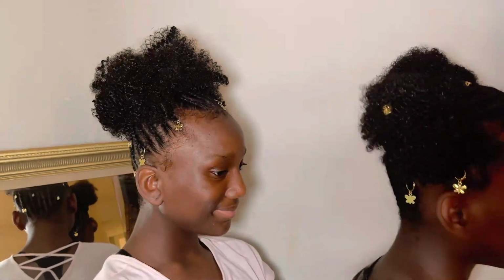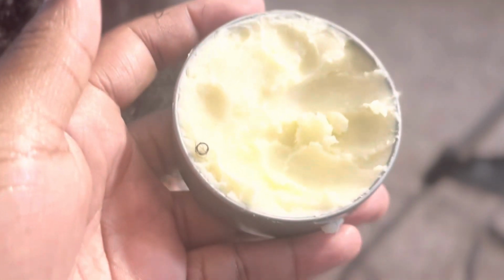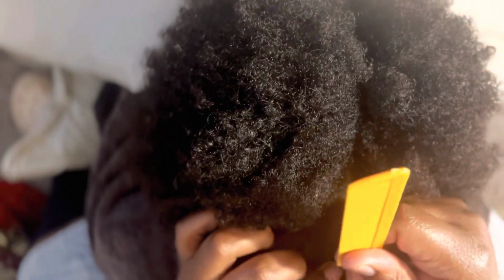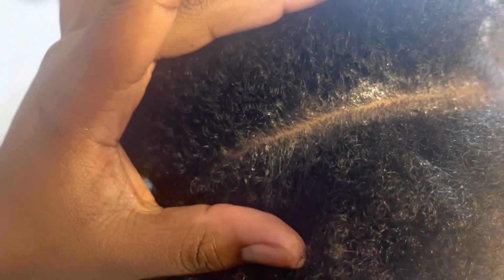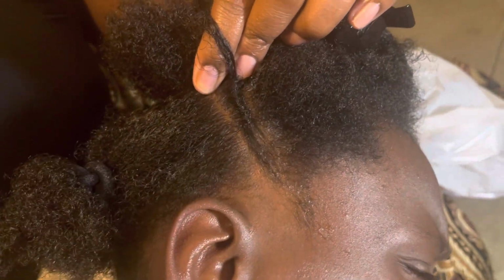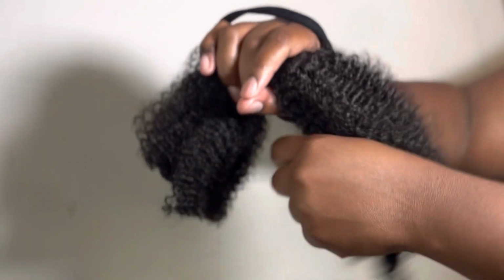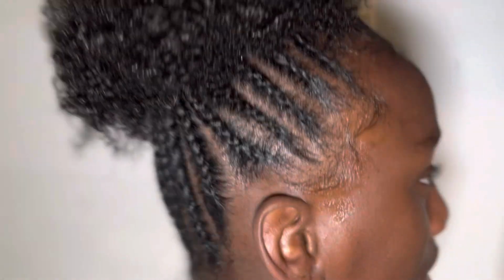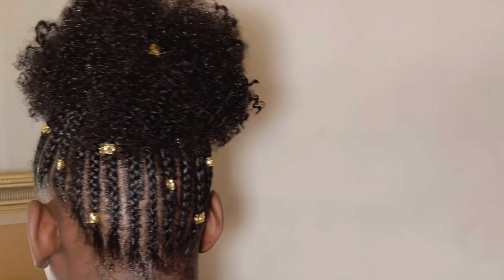NO HEAT! CROCHET PONYTAIL TUTORIAL!! (2023) CHILDREN’S HAIRSTYLE!!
Products used:

Clawclips
Hair grease
PURE conditioning braiding gel
Homemade shea butter lotion

Songs:

Baauer “Let me Love you.”
Super Shy “Happy Music.”